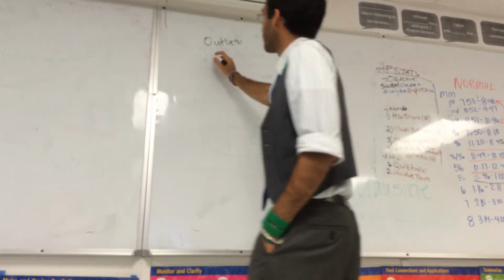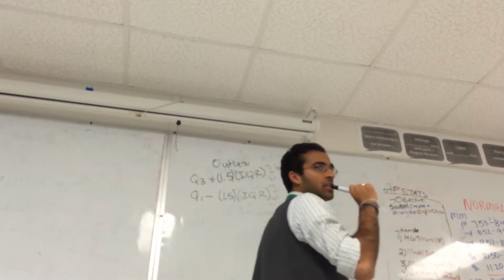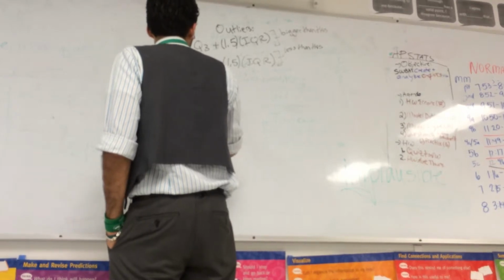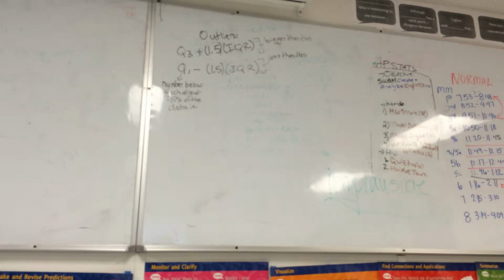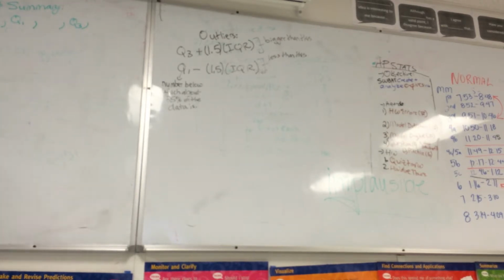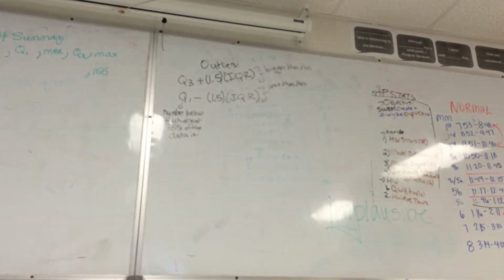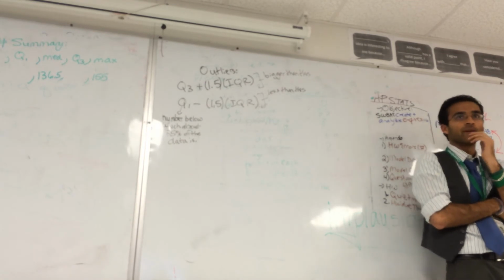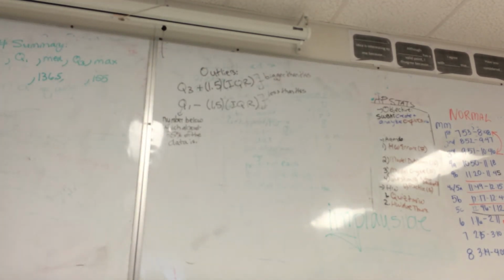September 9th Stats PArt 1